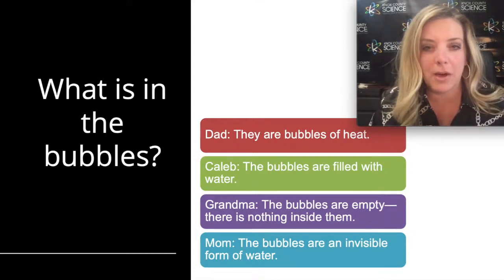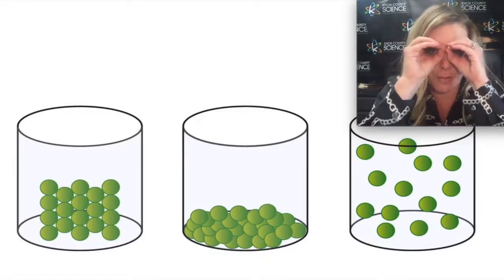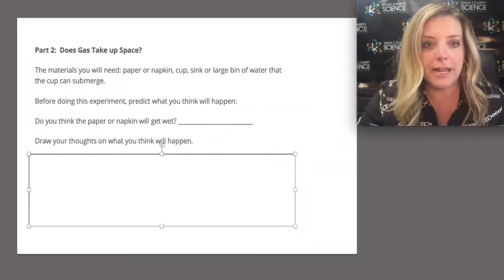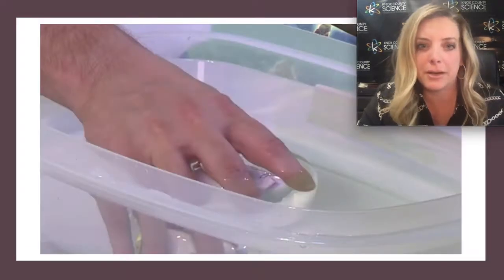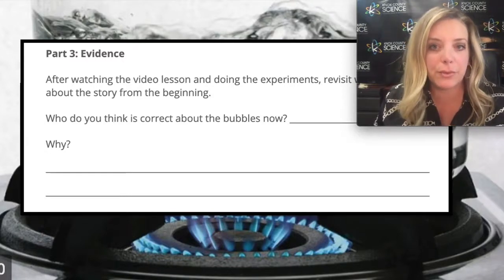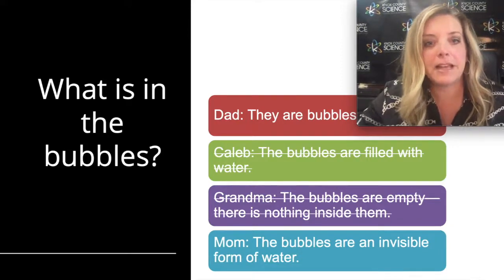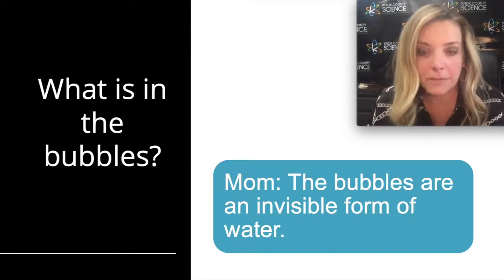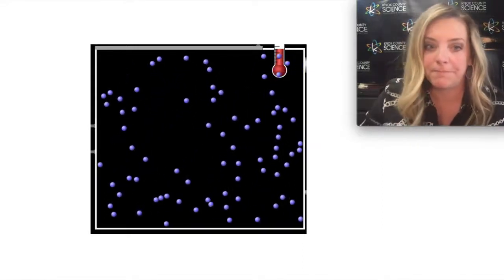KCS@home - Science - 3rd - Activity 2